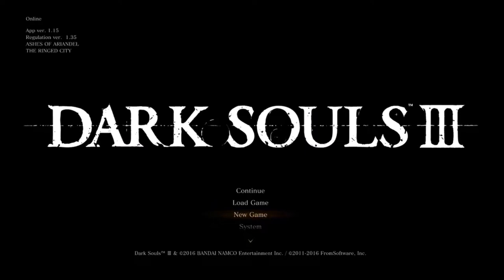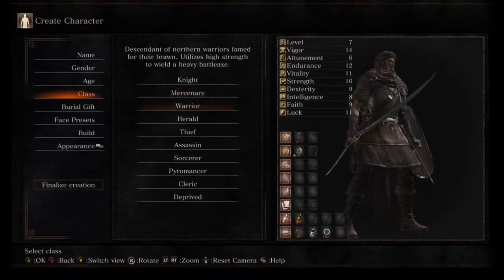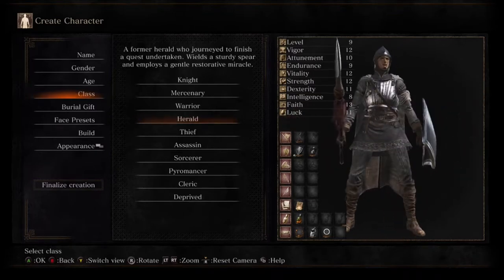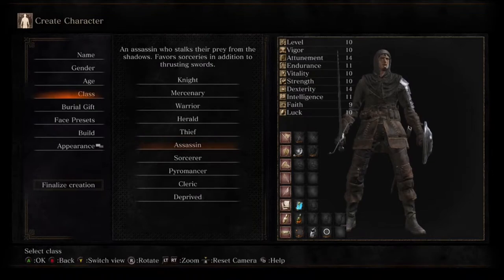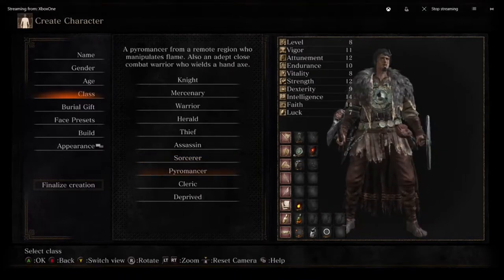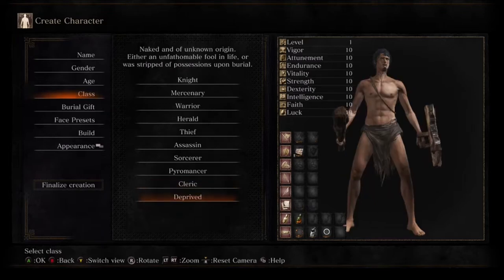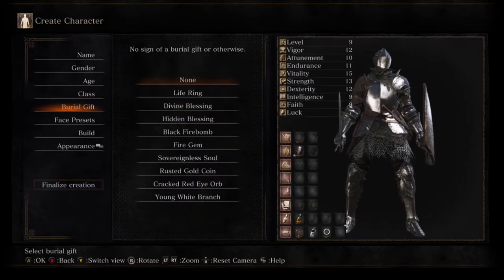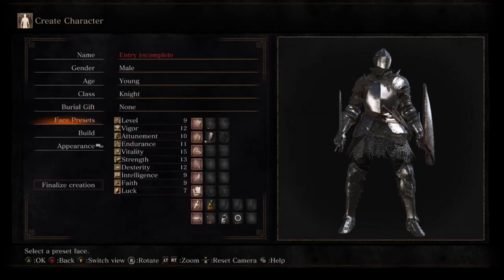Best starting classes in dark souls 3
These are my personal favorite starting classes in dark souls 3. I hope this guide will help you start dark souls 3. If have any questions or ideas for videos you would like to see please leave them in the comments below:)